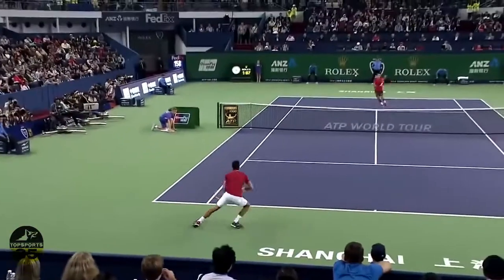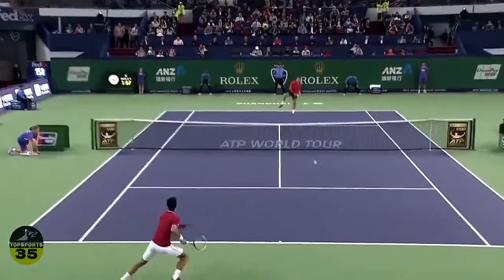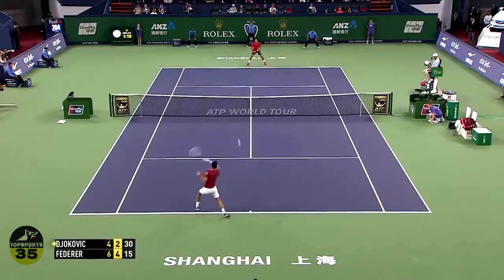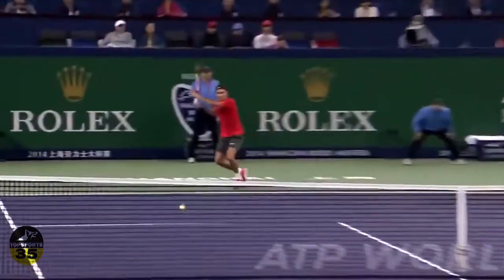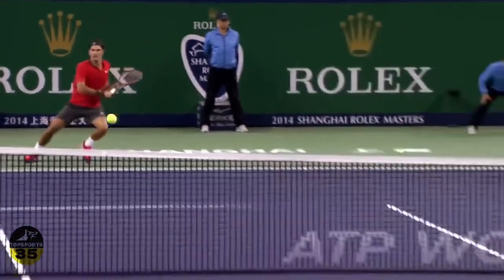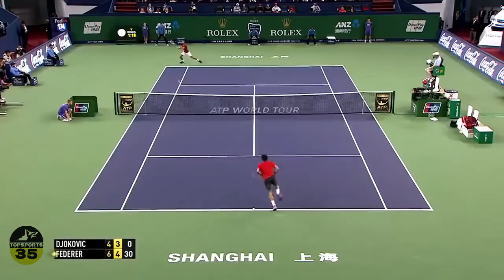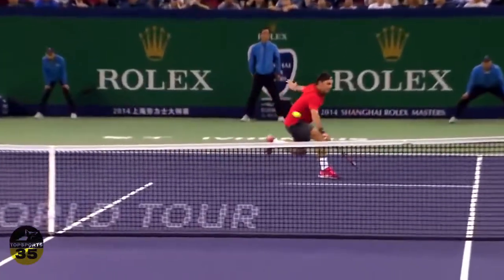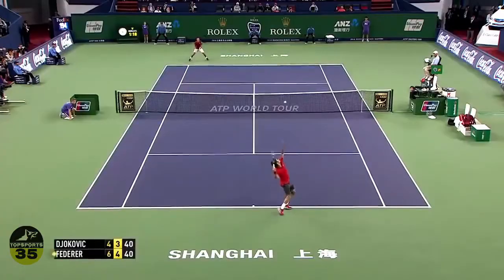Federer vs Djokovic HIGHLIGHTS | The day Roger Federer destroys Djokovic | BEST SHOTS in ATP Tour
Watch the Federer vs Djokovic best tennis match highlights. Two of the all time greatest players putting on a show unseen before, with Roger Federer coming on top in 2 wonderful sets. Amazing winner points from Federer.

🔔 Press notification button to never miss an upload!

 tennis tv atp tour court level tennis ols finale ligure australian open 2021, 网球 上海
テニス tenis
टेनिस تنس

federer vs djokovic wimbledon 2019
federer vs djokovic australian open 2020
federer vs djokovic us open 2011